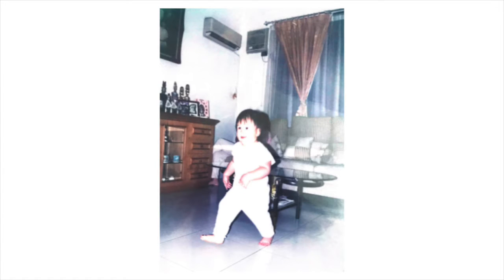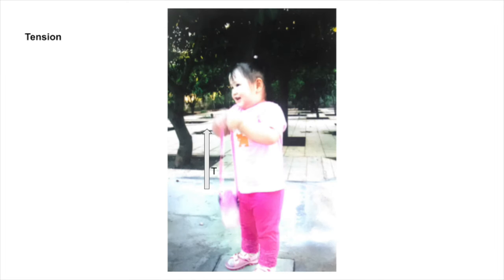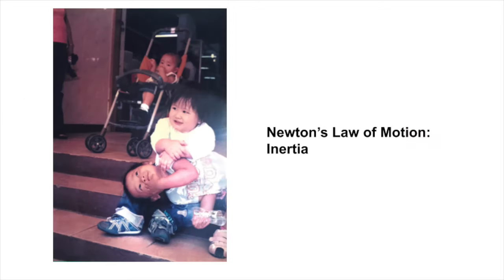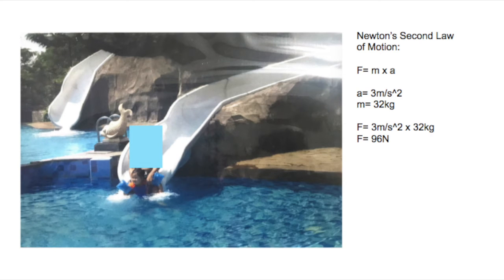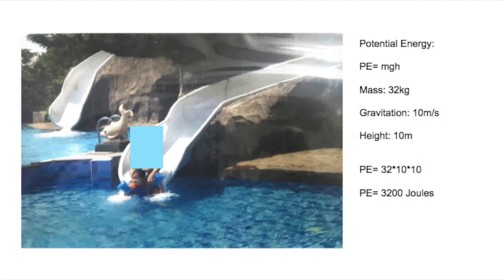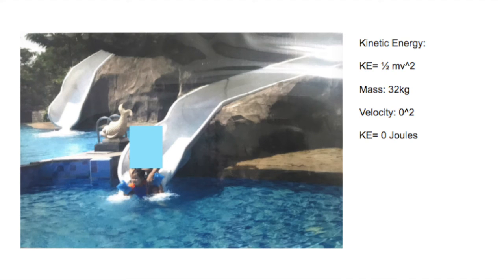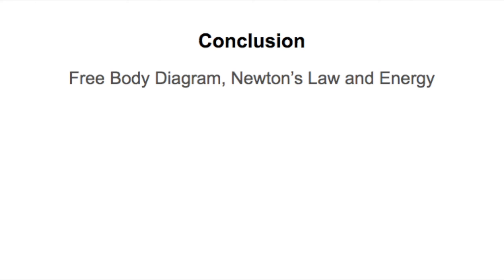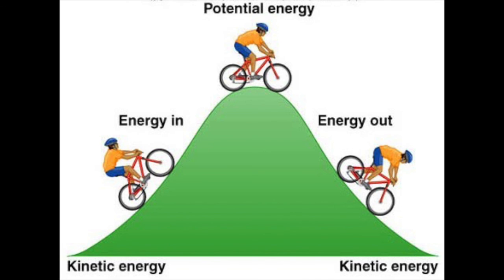Arwen-10J "Reenactment of the Past"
This video contains the analysis of forces from past taken pictures.